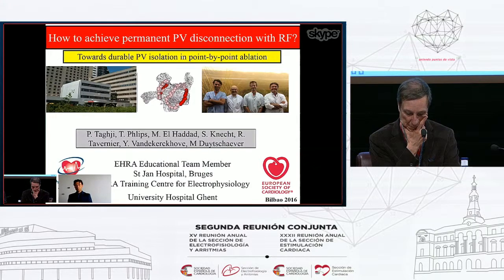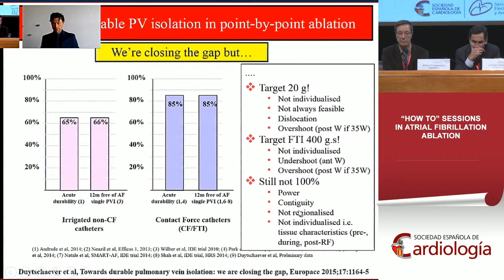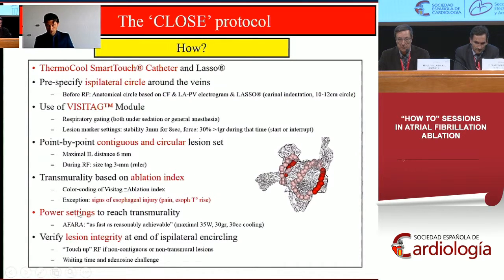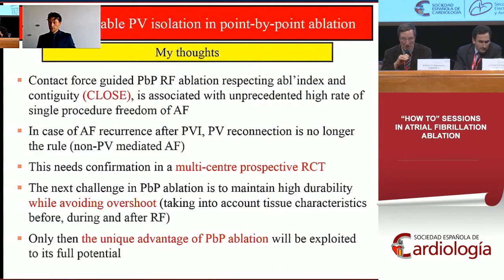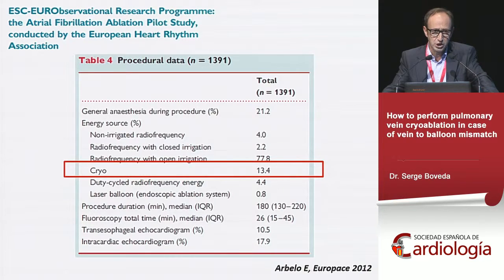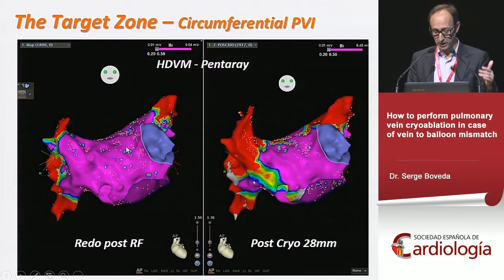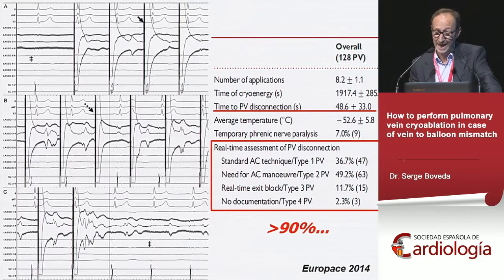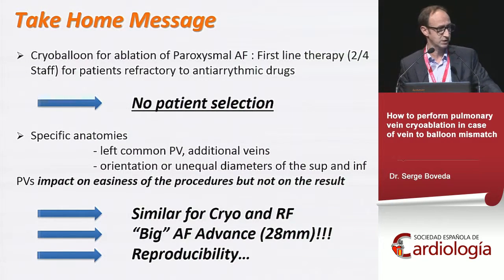"How to" Sessions in atrial fibrillation ablation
Moderadores: Dr. Jesús Almendral Garrote, Dr. Vicente Bertomeu González

How to achieve permanent pulmonary vein disconnection with radiofrequency energy
Dr. Mattias Duytschaever

How to perform pulmonary vein cryoablation in case of vein to balloon mismatch
Dr. Serge Boveda

How to ablate persistent atrial fibrillation
Dr. Hans Kottkamp

Segunda Reunión Conjunta de las Secciones de Electrofisiología y Arritmias y de Estimulación Cardíaca de la Sociedad Española de Cardiología (SEC) (Bilbao 13, 14 y 15 de 2016)